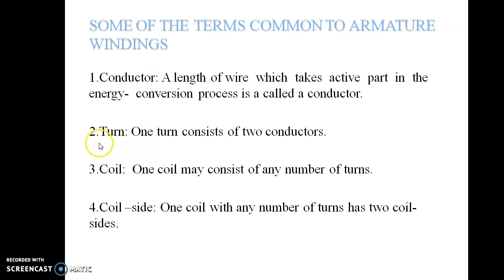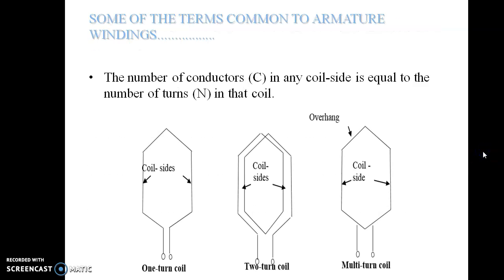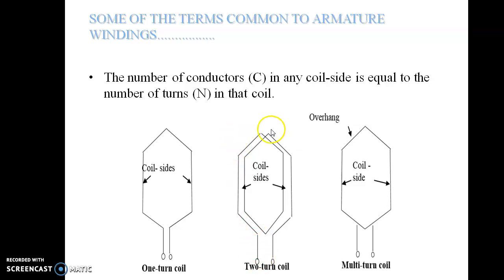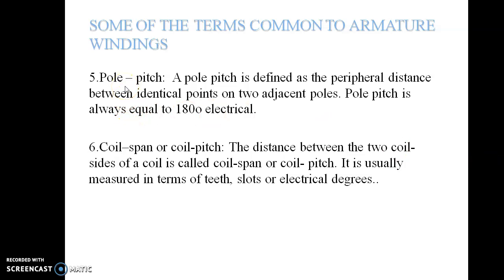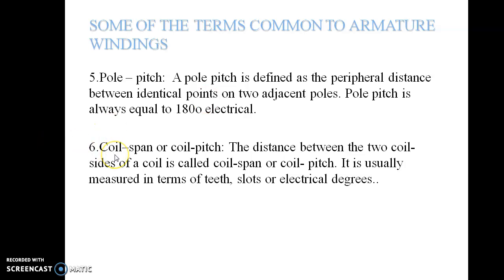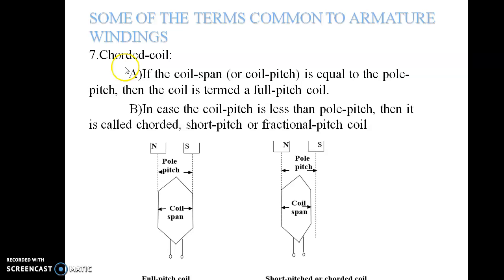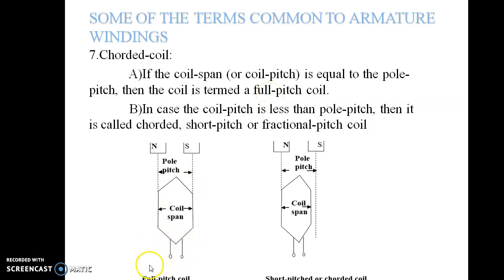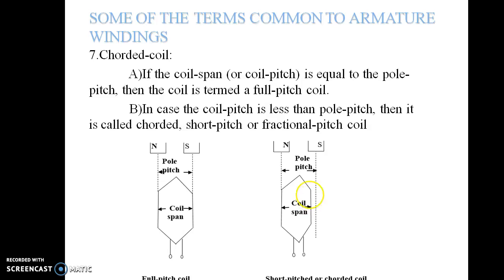5TH SEM ELECTRICAL ENGINEERING EC-2 CH-2 ALTERNATOR PART-4